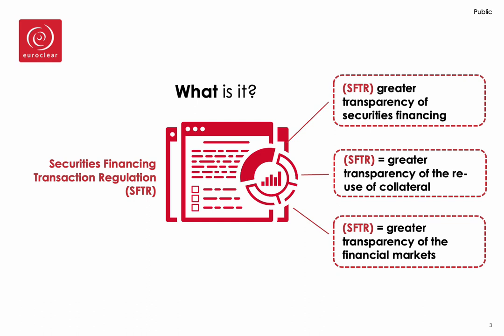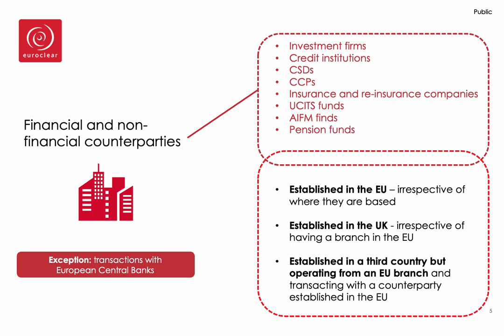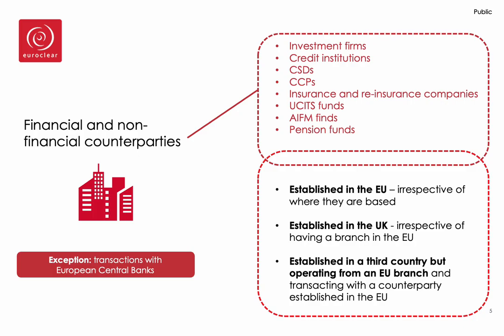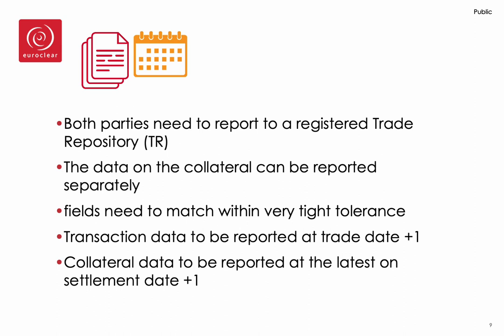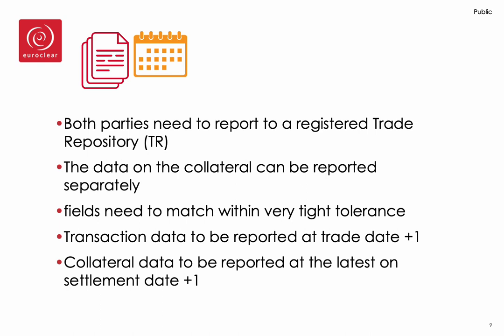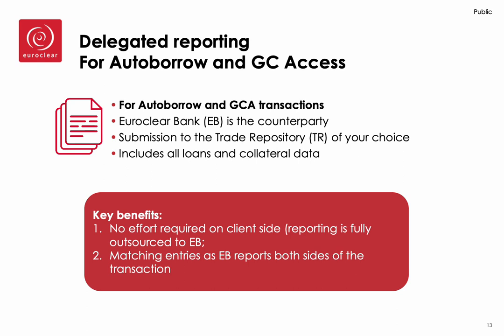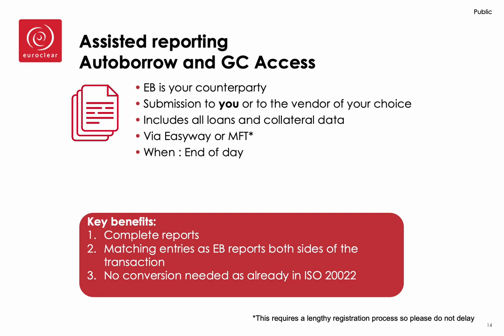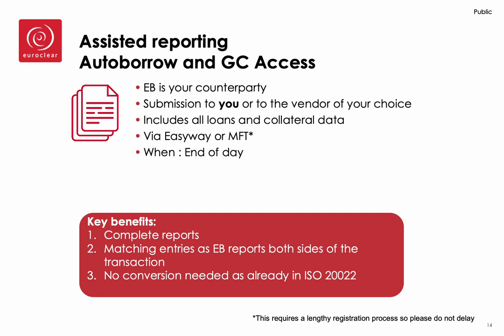SFTR service offering - Powered by the Collateral Highway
In 2013 the Financial Stability Board made a number of proposals on how to best reduce the risks associated with securities financing transactions.

In response to these proposals, the EU introduced the Securities Financing Transaction Regulation (SFTR). The scope is massive, impacting diverse range of transactions and more or less everybody involved in securities financing transactions and subject to EU regulation.

At Euroclear, we have developed two distinct solutions to help you comply with SFTR your reporting obligations.